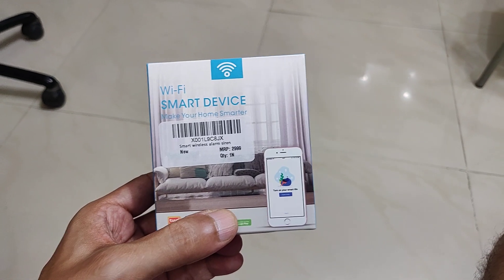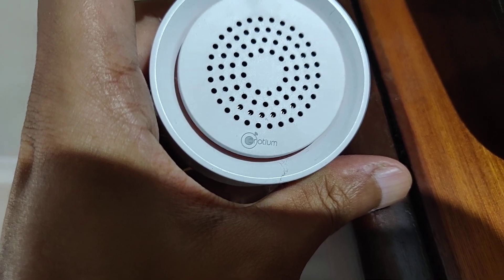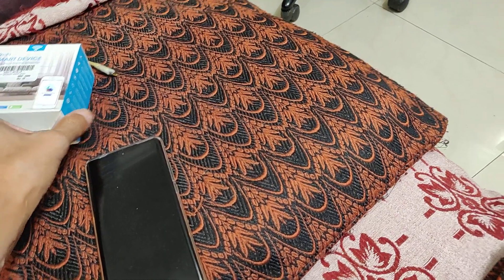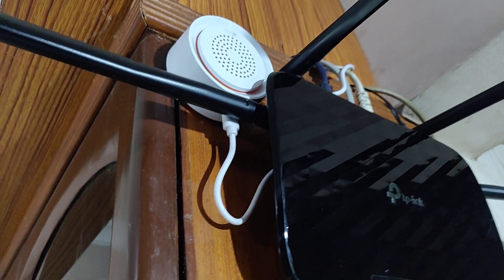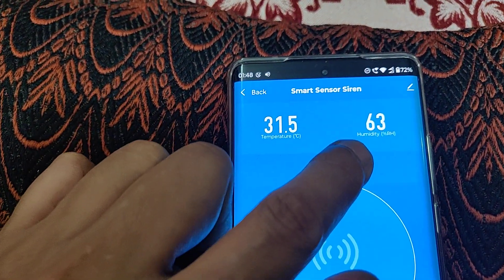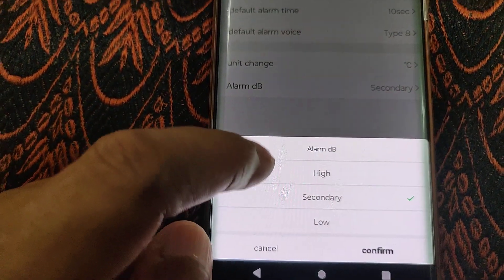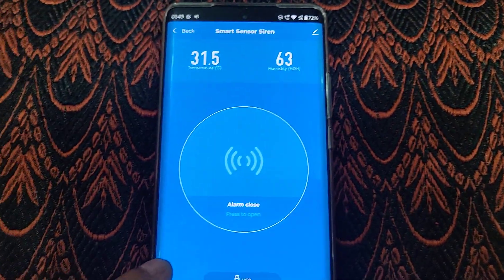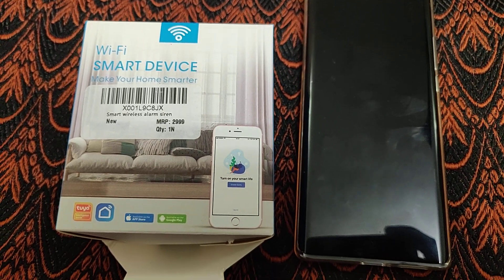Tech Review: Smart Humidity - Temperature Sensor & Alarm | Tuya Supported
A quick Tech Review of the Smart Humidity - Temperature Sensor & Alarm which can be setup for Home Automation. This product can be setup using Tuya App.